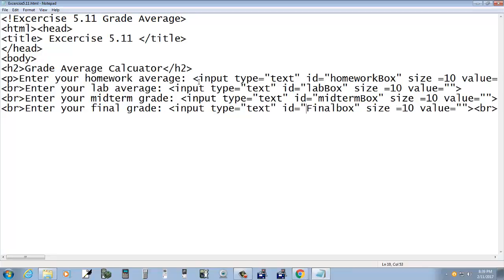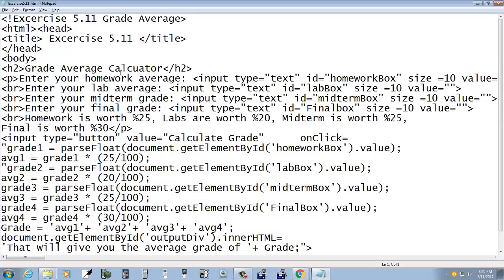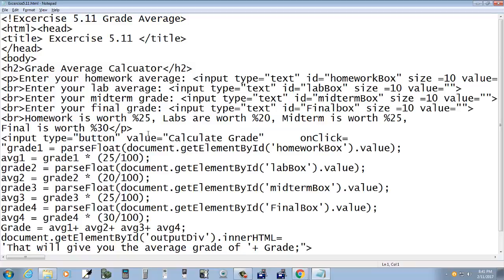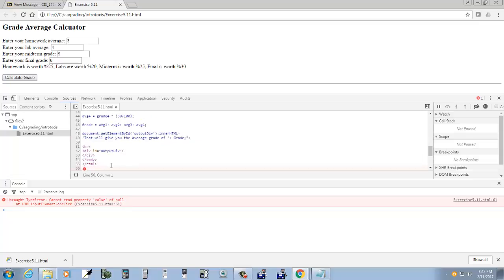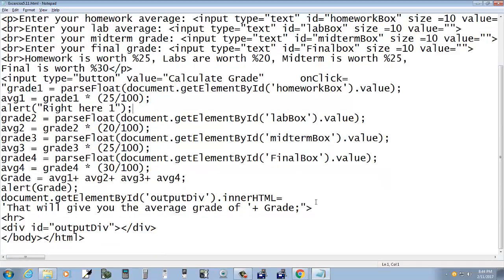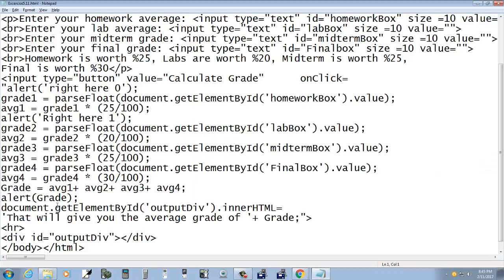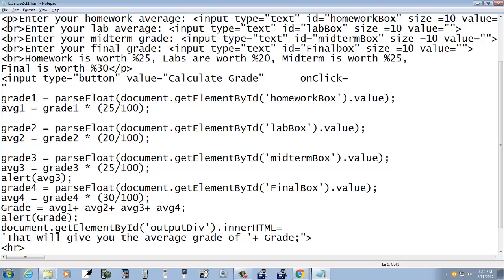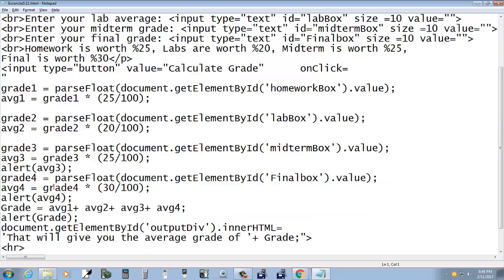Intro to CIS - 2/11/17 - 1